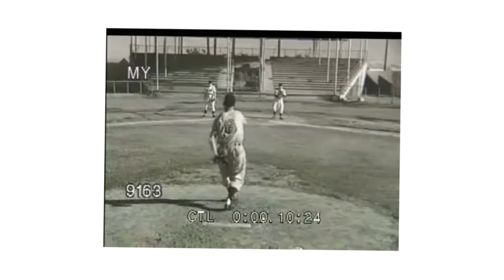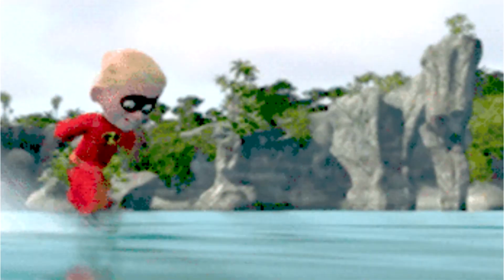Breakthrough junior Challenge: The Uncertainty Principle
Though this is a staple concept in Pop-Science, there are still plenty of fresh and inventive ways to present it, and that was my goal with this video. I hope you enjoyed.